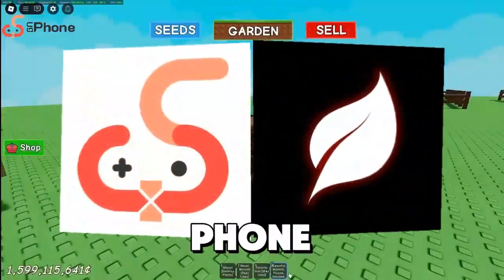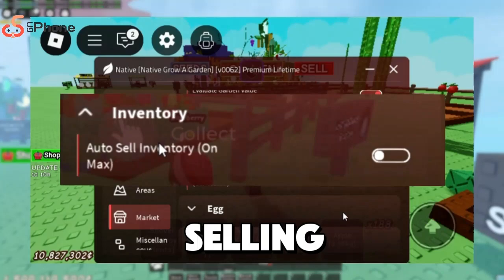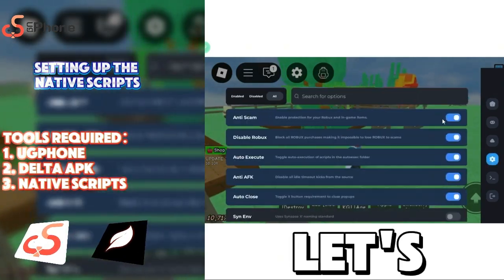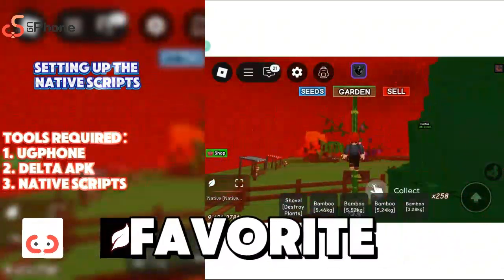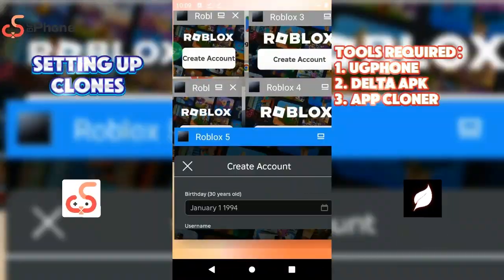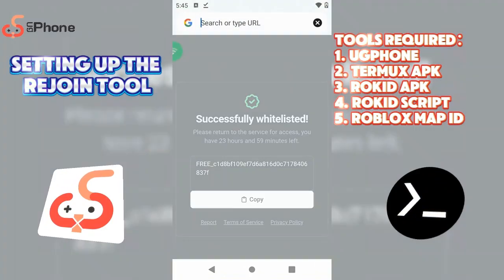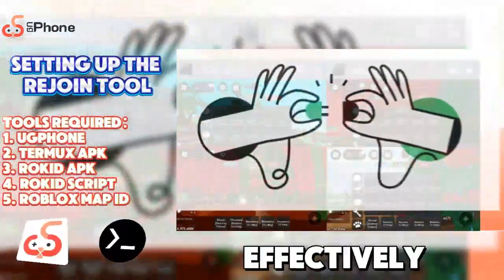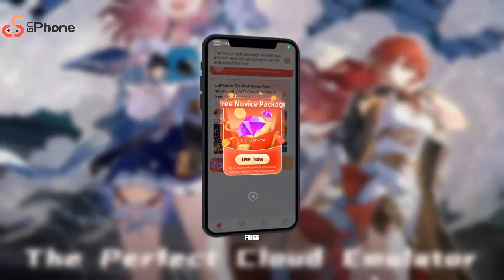BEST WAY to AFK Farm using NATIVE and UGPhone | Best Grow a Garden Script with Multiple Features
Unlock faster script execution, better AFK farming, and smooth performance using a cloud phone! Don’t miss out!